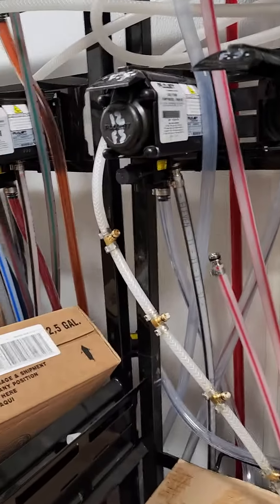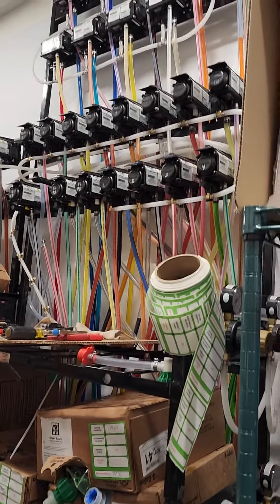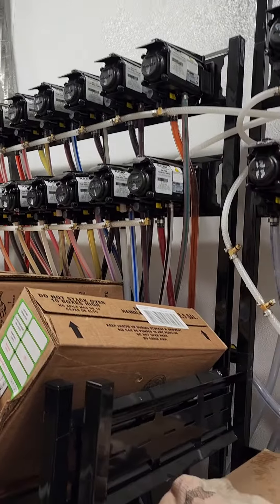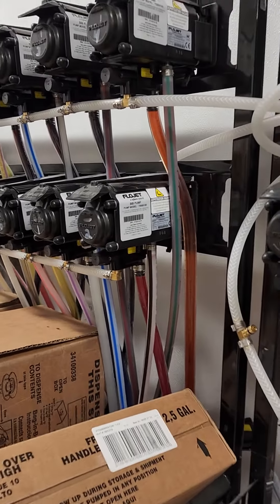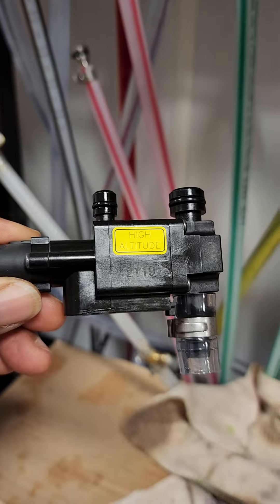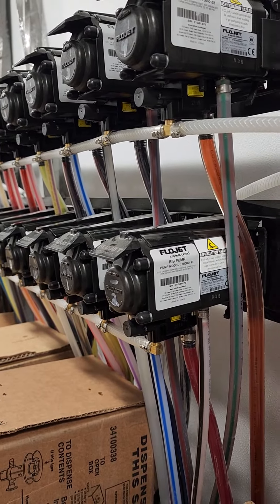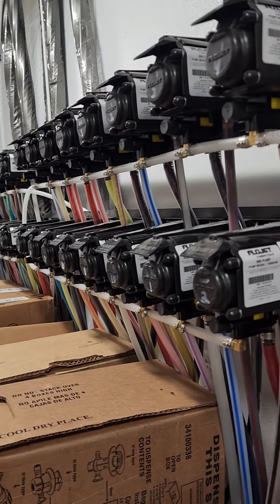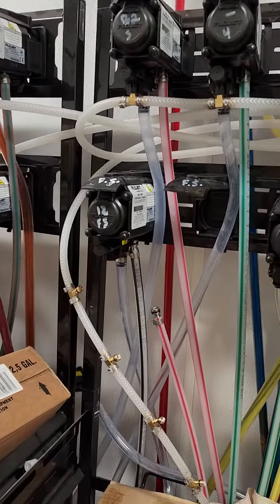The difference between auto shut off valves.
In this video, I am pointing out the difference in auto shut off valves. I will explain what type of shut off valve should have been used on this particular job.